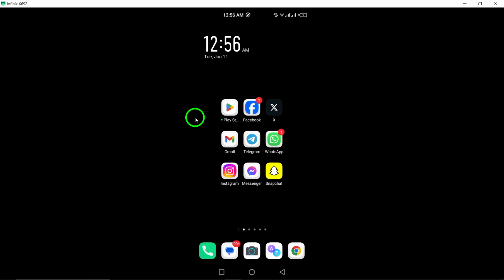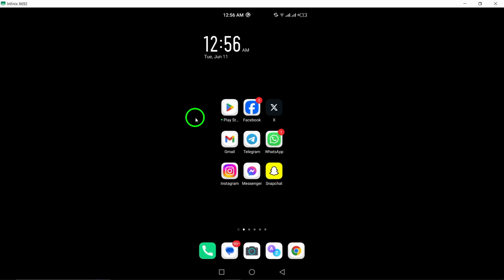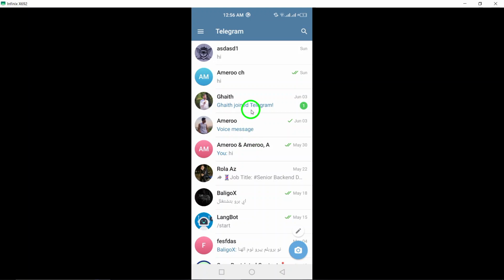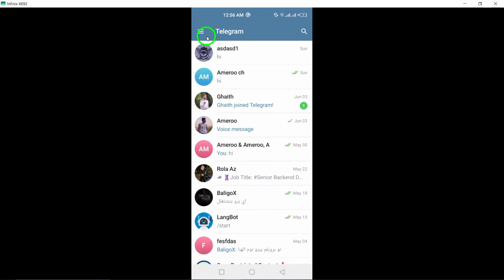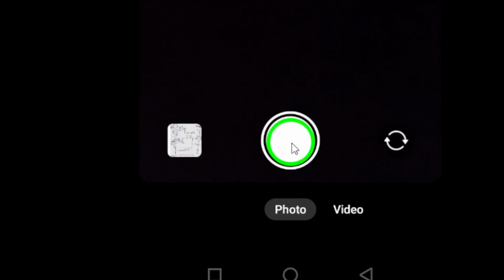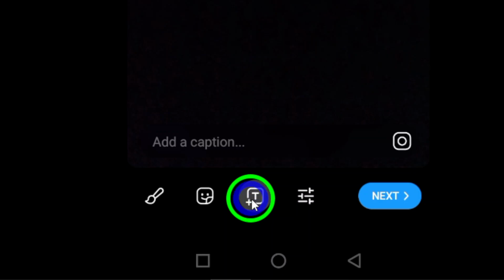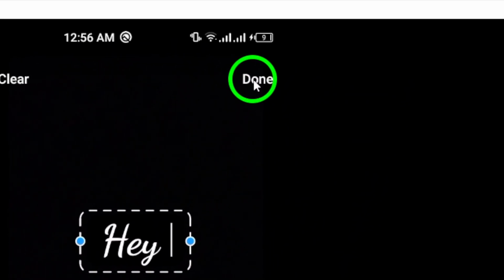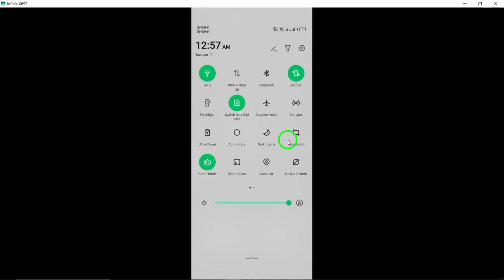How to Add Text to Your Story On Telegram (Updated)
Learn how to add text to your story on Telegram with the updated version.

1. Open Telegram app on your android device.
 2. Swipe down then tap My Story at top left.
 3. Take a photo or choose one from your gallery.
 4. Tap the text icon at bottom.
 5. Enter your text then tap Next at bottom right.
 6. Tap Post Story.

Enhance your Telegram stories with personalized text overlays using these simple steps.